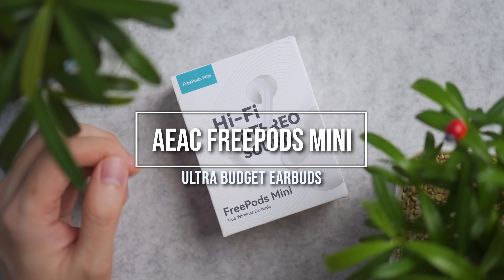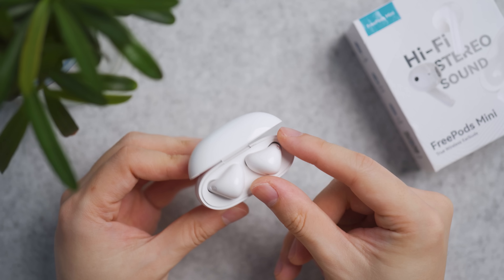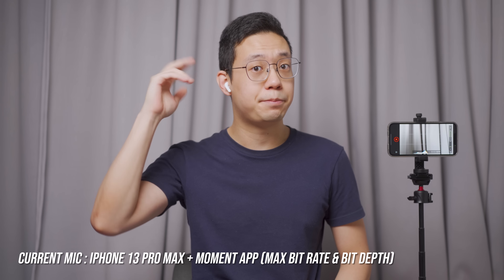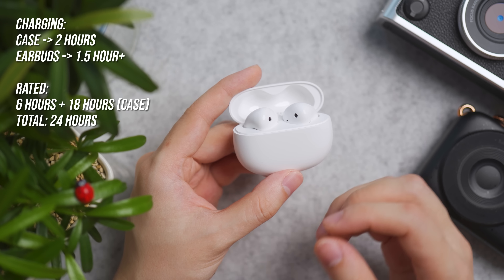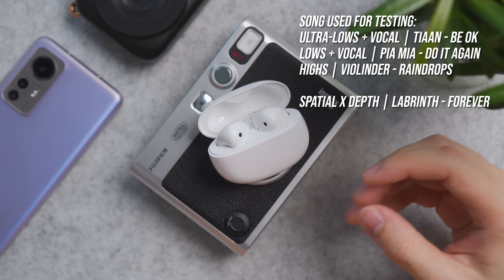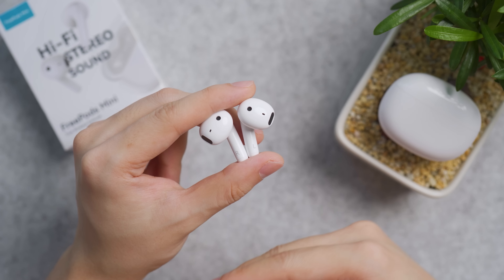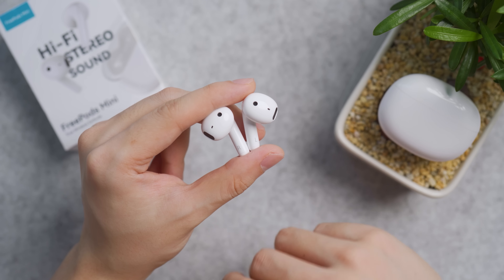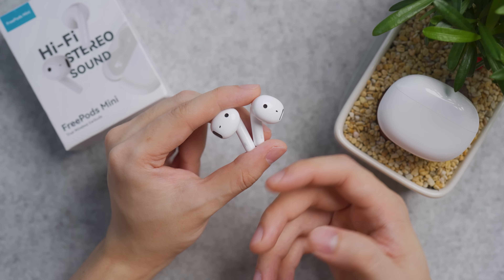AEAC FreePods Mini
✅ Buy AEAC ✅
Been a while since we last reviewed a lollipop style budget buds, still in trend and has it benefits for daily lifestyle use and commuting to and back.

Timestamp:
0:00 - Intro
0:19 - Design
1:17 - User Manual
1:25 - Microphone Review
1:53 - Battery Life
2:20 - Bluetooth
2:30 - Audio Experience
3:30 - Summary